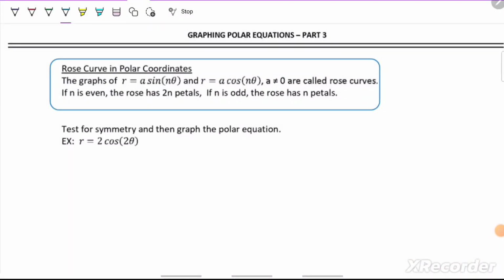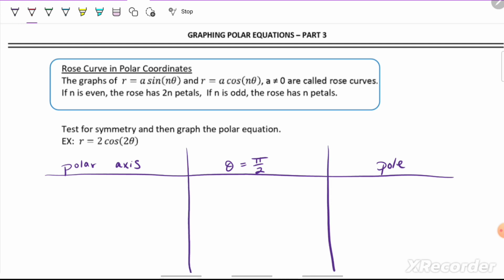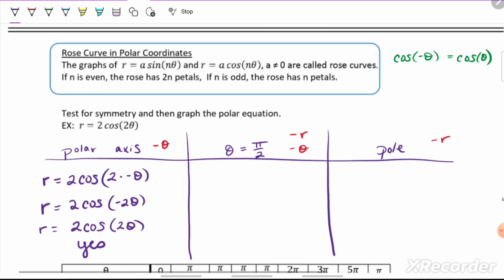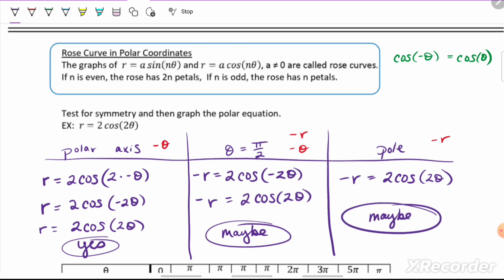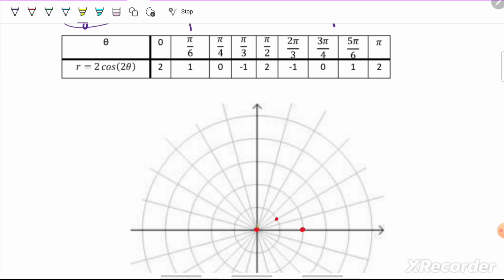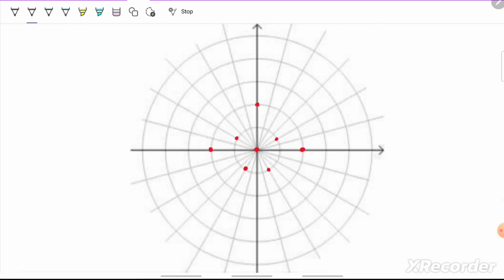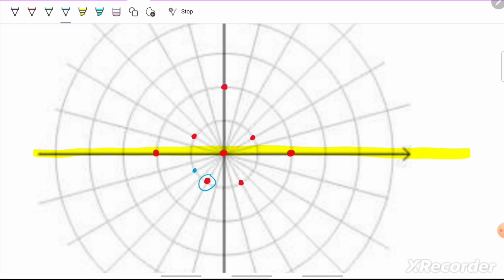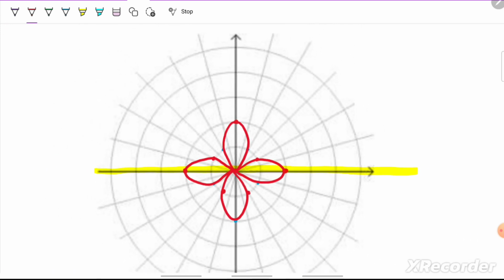Graphing Polar Equations - Part 3